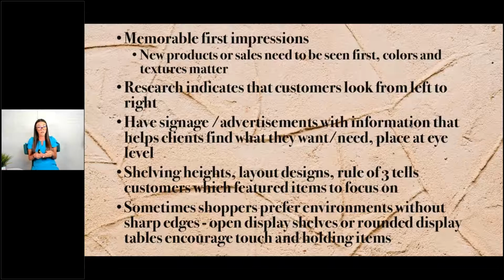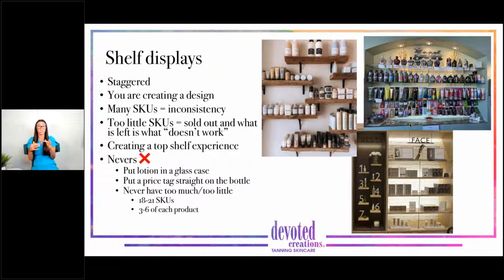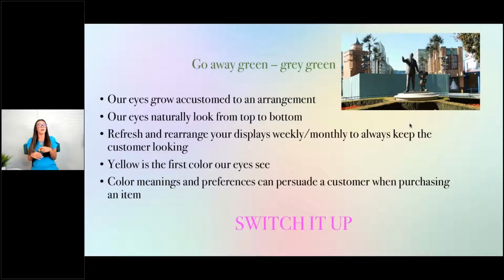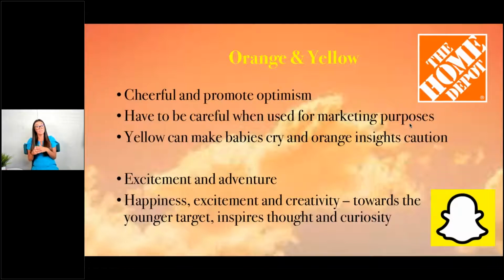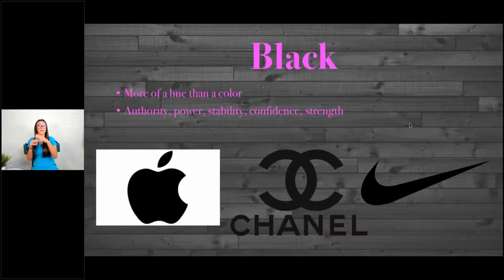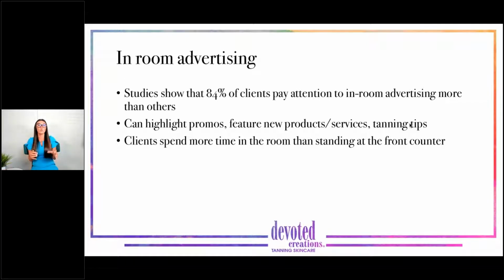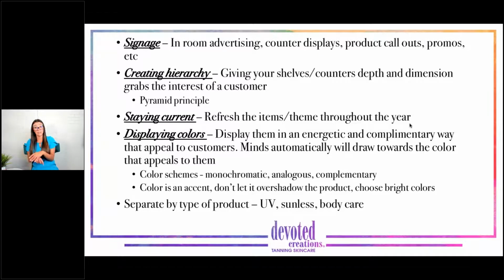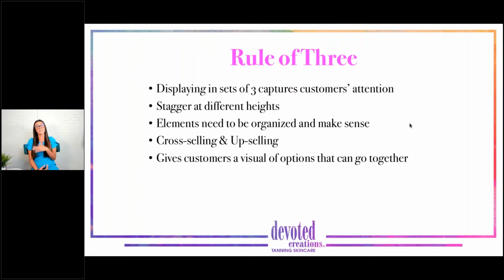Maximize Your Retail Space